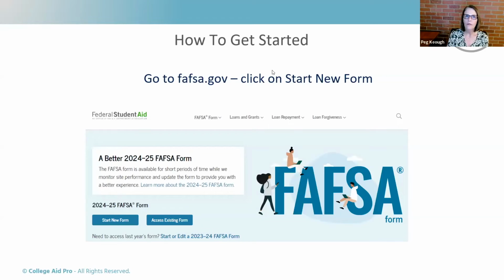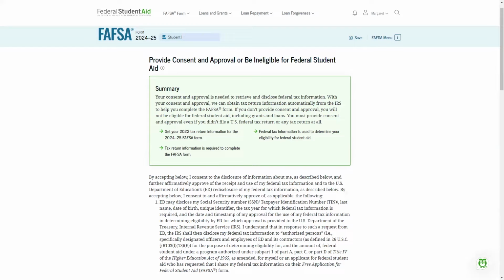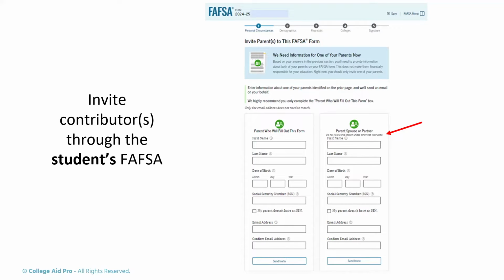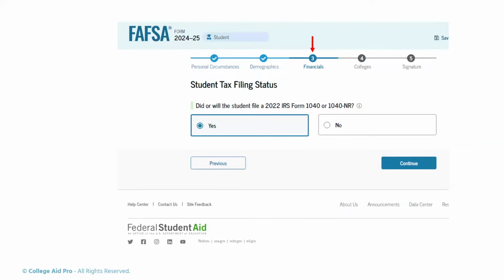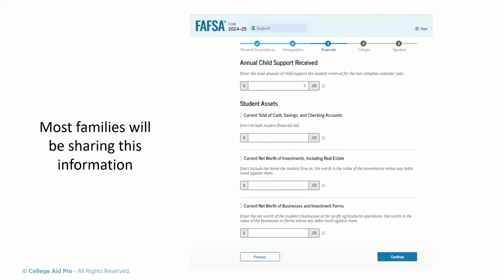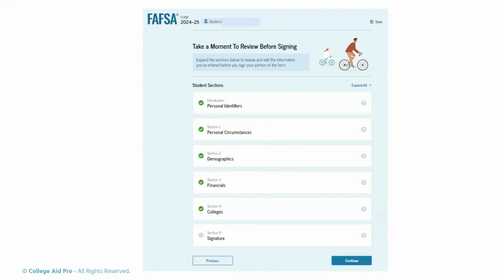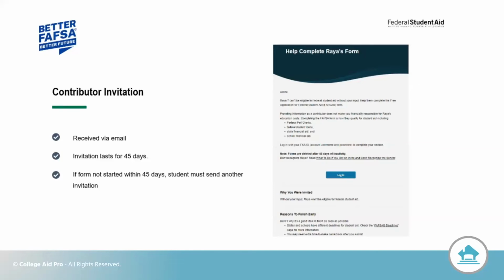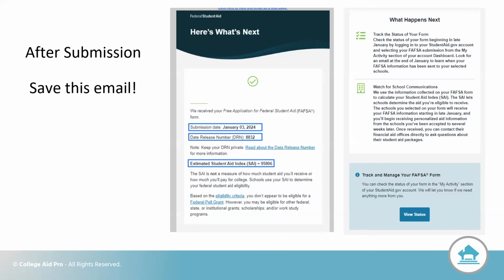FAFSA How to with Peg Keough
Watch Peg give an overview of the new FAFSA.
She goes through the flow and technical glitches of the FAFSA process.
Best practices, tips and tricks...and much more!